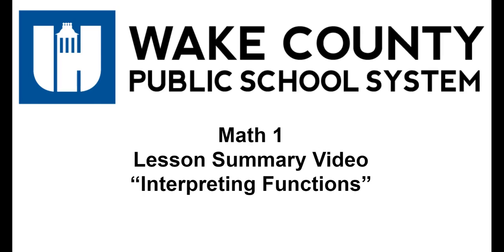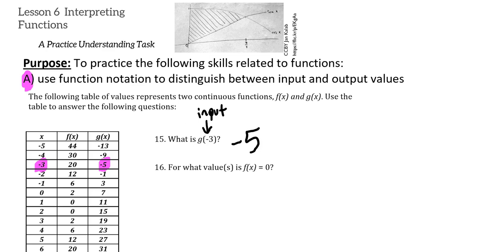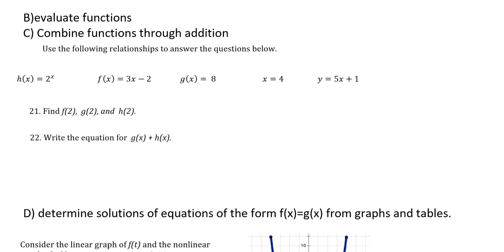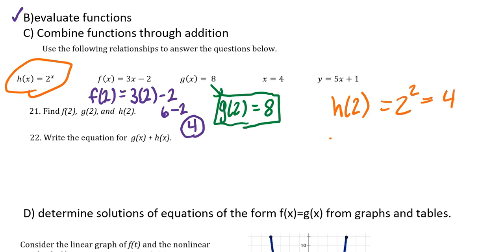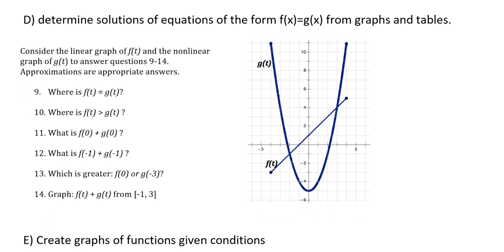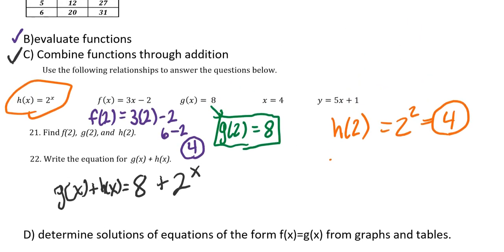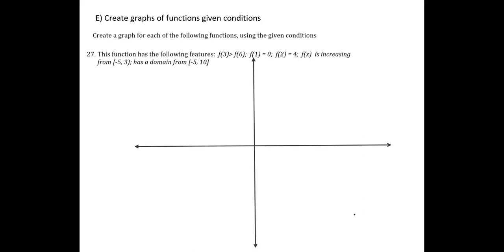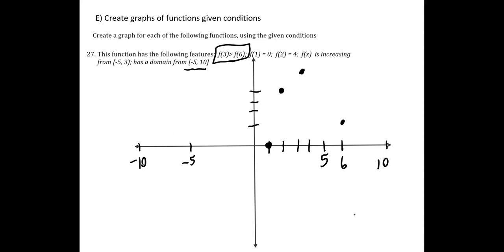Math 1 Unit 3 Lesson 6 Interpreting Functions Summary Video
This video provides a lesson summary for the Math 1 task: "Interpreting Functions".